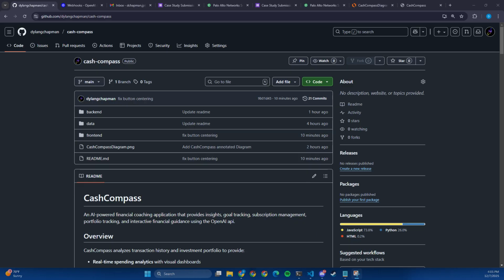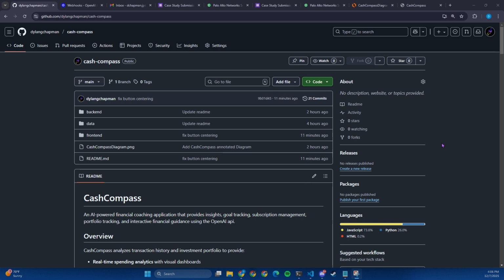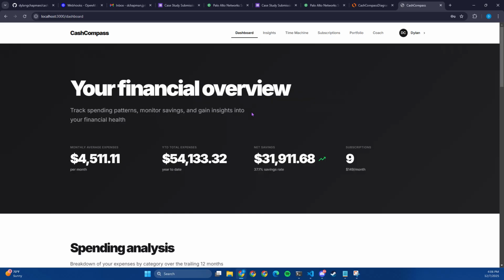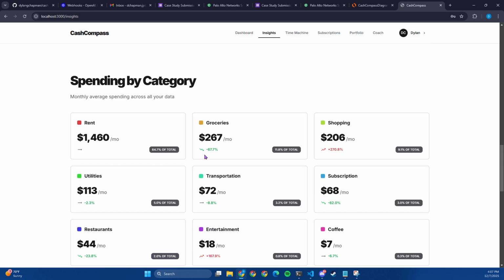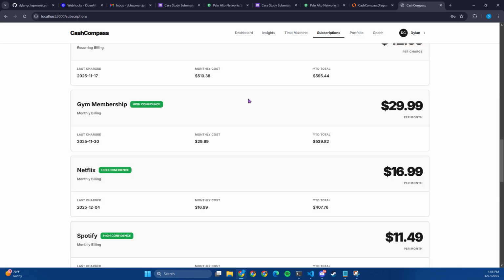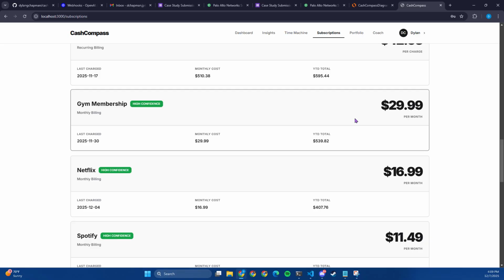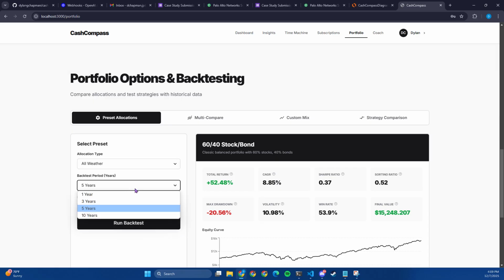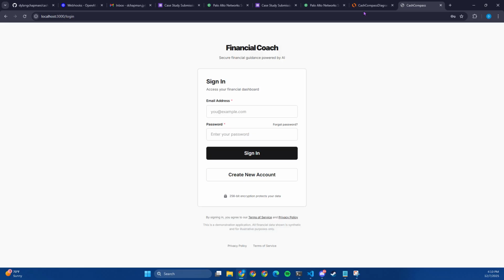PANW CashCompass Presentation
Smart Financial Coach Case study project